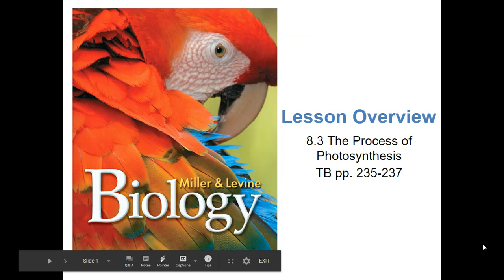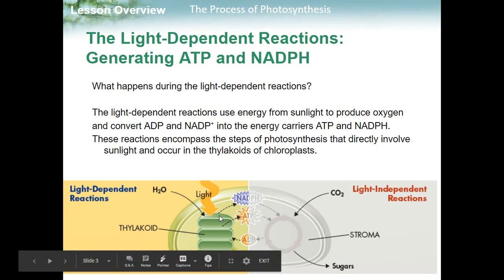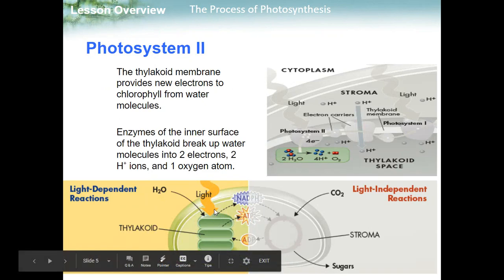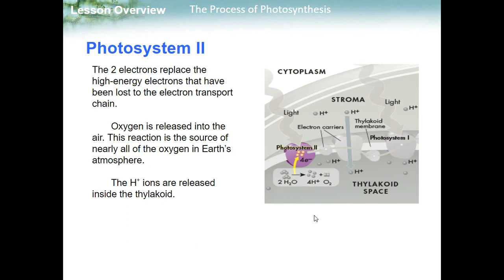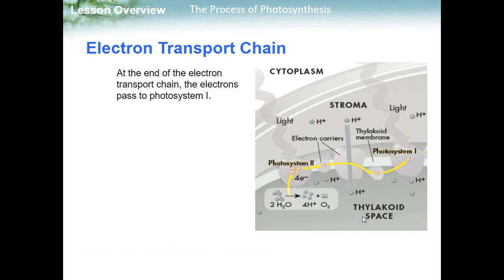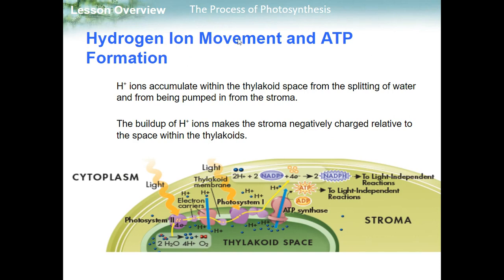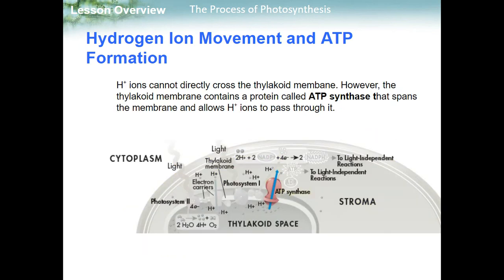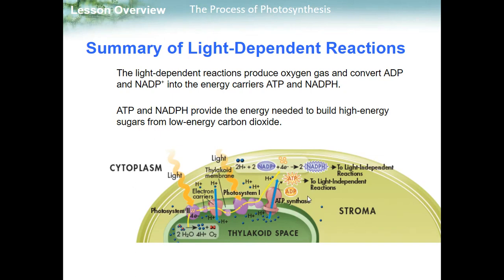Chapter 8 3 Process of Photosynthesis Light Dependent Reactions